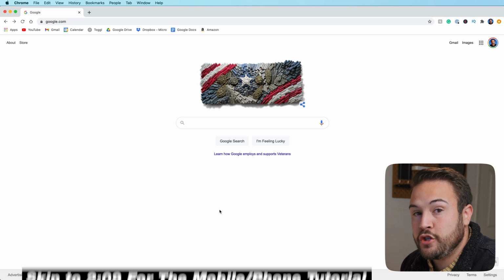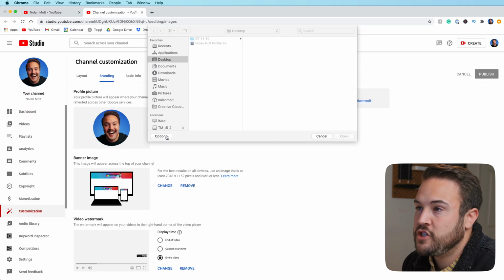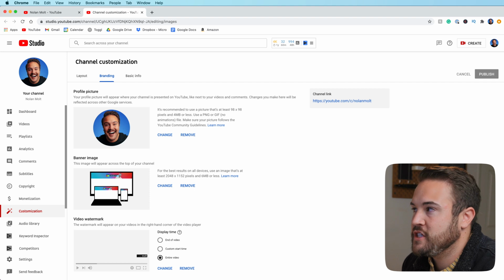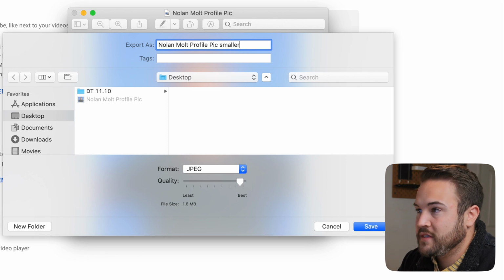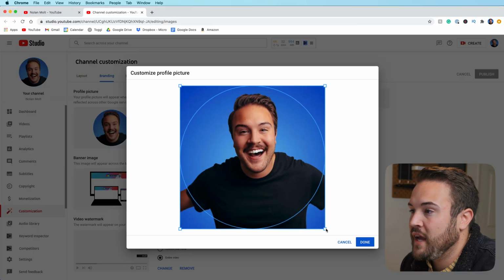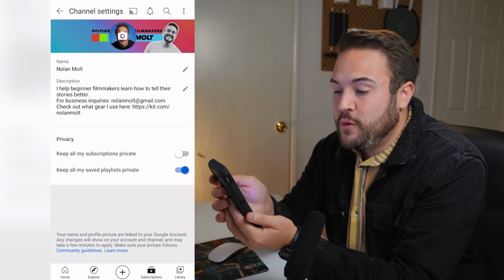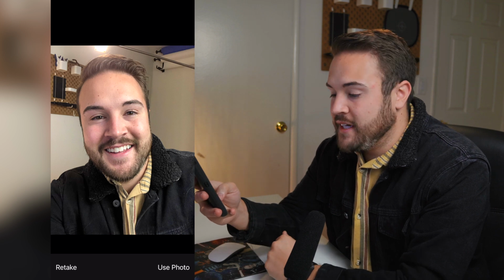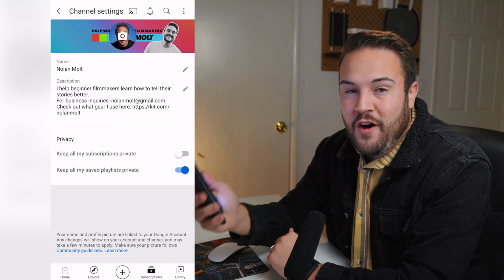How to Change Your YouTube Profile Picture (Desktop & Mobile)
Learn how to change your YouTube profile picture in this NEW & UPDATED Tutorial. Watch our "How to Use YouTube for Beginners" Video Series HERE ➡️

📒 Show Notes  📒

1️⃣ 3 Easy (and Free) Ways to Get More Views on YouTube

2️⃣ (Free YouTube Masterclass) Learn the exact YouTube system used to grow Think Media from scratch to over 1,400,000 subscribers on my YouTube masterclass!

3️⃣ ⏰ Timecodes ⏰
0:00 How to Change YouTube Profile Picture on Desktop
2:09 How to Change YouTube Profile Picture on Mobile

⚡️CONFERENCE: Join us for the #1 video marketing conference in the US for entreprenuers

About:
In this video Nolan Molt from Think Media shows you how to update your YouTube Profile Picture. This tutorial is new and updated for 2021 and shows you how to change it on mobile and desktop.